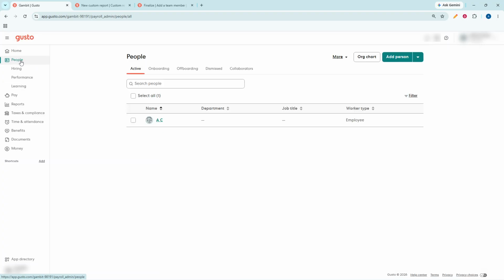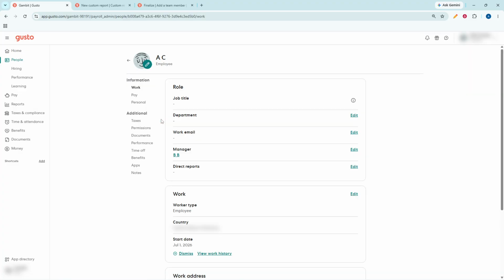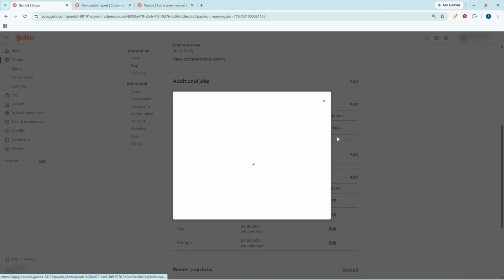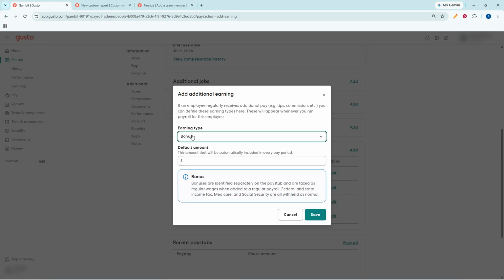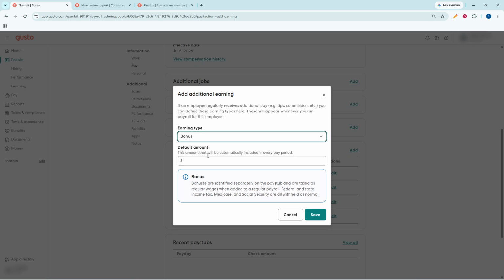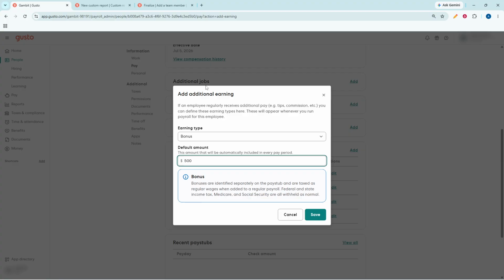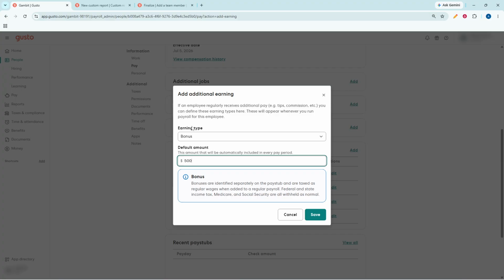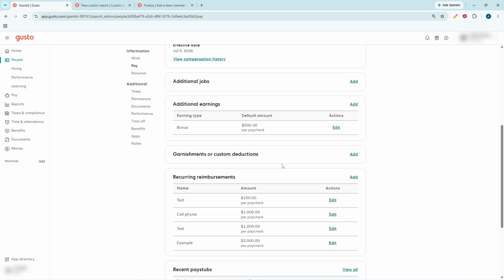How to Add a Bonus Payment in Gusto [2026 Step By Step Guide]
In today's video, I'll show you how to add a bonus payment in Gusto step by step. Whether you're rewarding employees for outstanding performance or issuing year-end bonuses, this guide will help you process bonus payments accurately.

You'll learn how to create a bonus payment, select eligible employees, enter bonus amounts, review payroll details, and process the payment through Gusto.